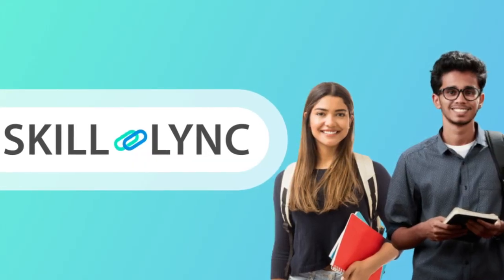High Demand Mechanical Job Role -Casting Engineer🤯| Student Review From Skill Lync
Hello Techies! 🎧 In this podcast, we talk with Kali Swaran, a Casting Engineer who started his career with a Diploma and a one-year apprenticeship. 🔧 To grow further, he completed his UG in Mechanical Engineering and stepped into the world of casting. 🚀 Join us as we explore what a Casting Engineer does, the career opportunities, and the must-have skills to excel in this field. 🌟 Watch now to learn and get inspired! 💡

Skill-Lync offers industry-relevant programs in engineering domains like mechanical, civil, electrical, and electronics.

These programs include job-assisted PG programs curated by experts in emerging technologies like CAD, CFD, CAE, autonomous vehicles, electric vehicles, embedded systems, etc.

Timestamps:

00:00- Introduction
02:21-About work Experience
02:36-What is casting?
04:05- Skills required to become casting engineer
04:38- What are the software tools used for casting?
05:21- Eligibility criteria for this role
05:51- how much time will it take to develop casting skills?
07:30- Skill lync training institute
08:07- Are AUTOCAD and CASTING the same?
09:11- Casting day to day work responsibilities?
10:10- Career growth of this casting engineer
11:39- Are there any foreign opportunities for this role?
12:12- Basic education qualification
12:32- How can freshers get into casting?
Curious about cracking a core mechanical engineering role? In this video, join me as I interview Kaliswaran, a Skill-Lync alumnus, who shares his inspiring journey of landing his dream job in new product casting and the skills that helped him get there.

Kaliswaran provides a detailed breakdown of his interview experience, including the types of questions asked in each round and how he prepared to impress the panel. Beyond the interview, he also shares insights into his daily activities at work, shedding light on the technical processes involved in new product casting and how he applies the skills he learned from Skill-Lync’s training to excel in his role.

In this Skill-Lync review, Kaliswaran emphasizes the importance of upskilling for mechanical engineers, strongly recommending Skill-Lync’s courses for their industry-aligned curriculum, hands-on projects, and exceptional support. While there are concerns about scams and fraud in online education, Kaliswaran’s story highlights how Skill-Lync delivers genuine training and reliable career support, making it a trusted platform for engineers aiming to upskill and secure core roles.

If you’re a mechanical engineer aiming to upskill and secure a core engineering role, this video is packed with insights, advice, and inspiration to help you on your journey.
casting engineering process in tamil
what is mean by casting engineer in tamil
how to get job as casting engineer in tamil
How to become a casting engineer
basics of casting jobs in tamil
Casting engineer career
Casting engineering jobs
Casting process engineering
casting engineer jobs tips
casting in mechanical engineering in tamil
casting engineering in civil engineering
mechanical engineering jobs in tamil
how to get placed as casting engineering field in tamil
freshers jobs for casting engineer in tamil
What does a casting engineer do
Casting engineer education requirements
Tools used in casting engineering
Casting engineering for beginners
software used in casting engineering
cnc operator in mechanical jobs
mechanical cad engineering in tamil
mechanical design engineering companies in tamil
mechanical jobs in chennai in tamil
Mechanical engineering jobs
Careers in mechanical engineering
Mechanical engineering career paths
Mechanical engineering job opportunities
Jobs for mechanical engineers
explanation of casting in tamil
casting job work in tamil
Mechanical design engineer jobs
Future of mechanical engineering jobs
Mechanical engineering resume tips
CAD jobs for engineers
Mechanical engineering job roles
hr navin
hr naveen